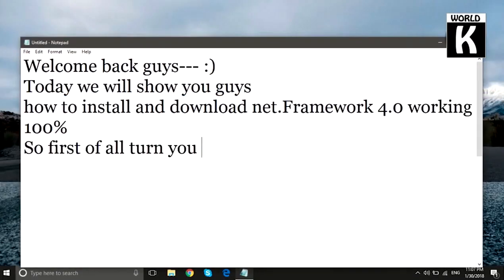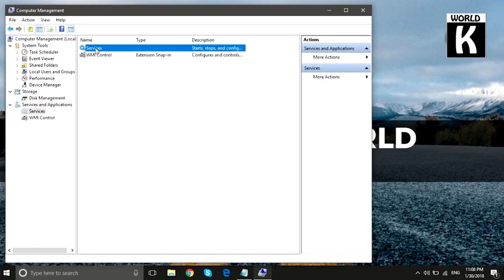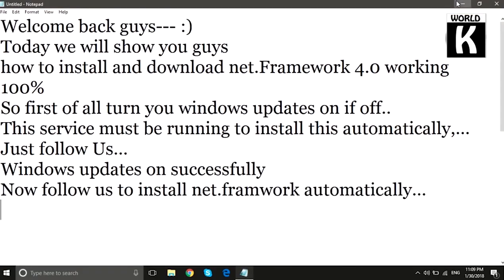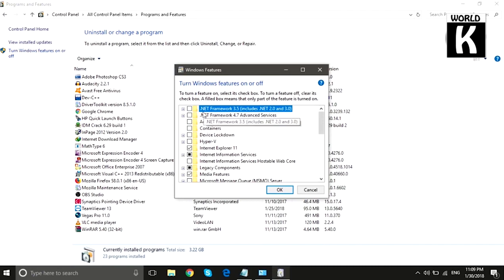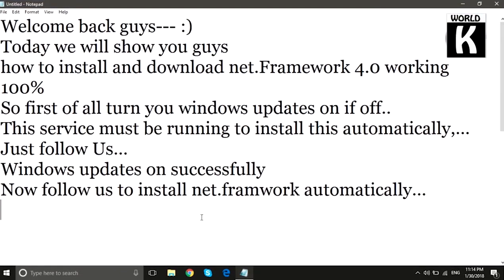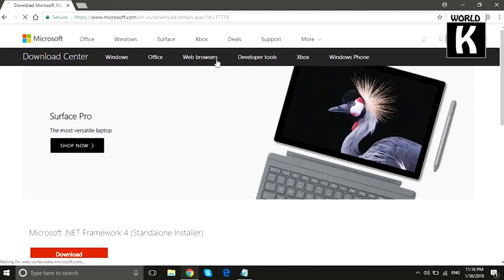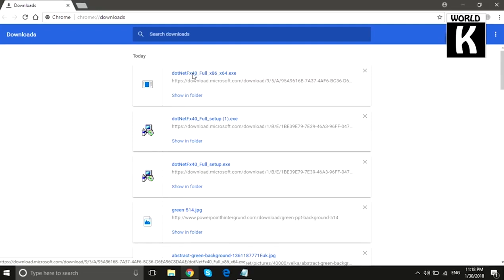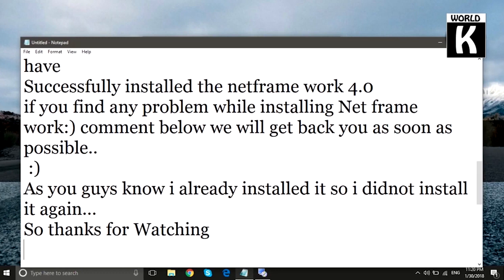Framework 4.0 Download and install on Windows 10,8,7 32/64 bit [SOLVED]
Learn Framework 4.0 Download and install on Windows 10,8,7 32/64 bit [SOLVED]. In this video we are going to fix .Net framework error that we're facing while launching a software or a tool in Windows 10,8,7 Pc. This problem occurs because that software was developed on dot framework base program.

1. Download .NET Framework 4.0
or
2.Microsoft .NET Framework 4 (Web Installer)